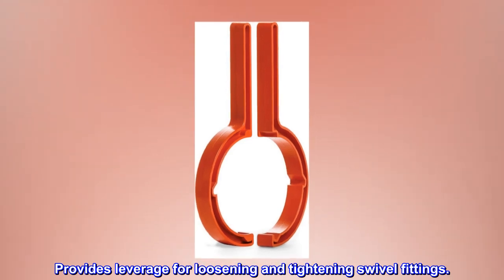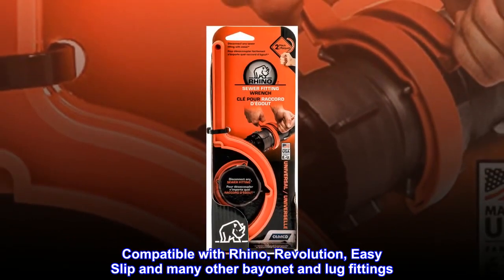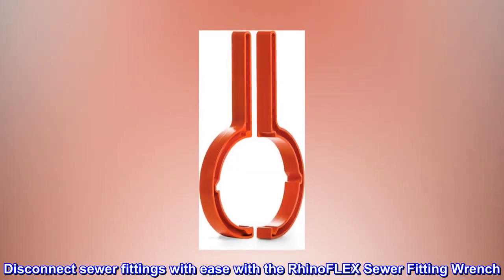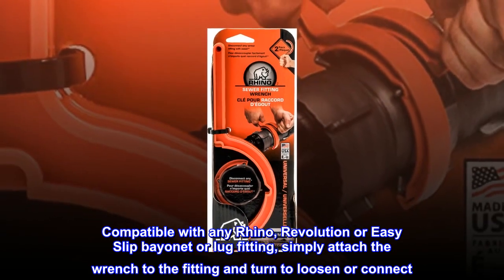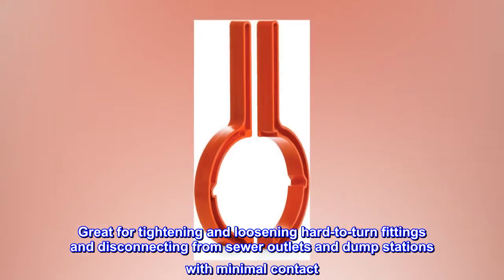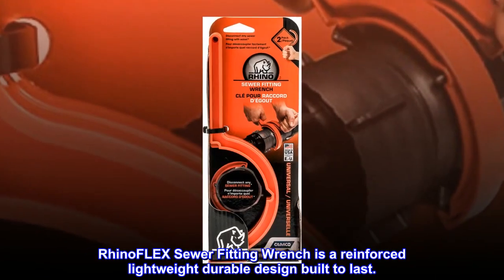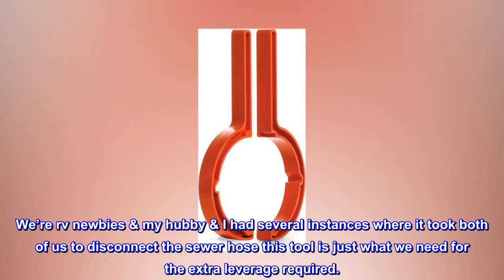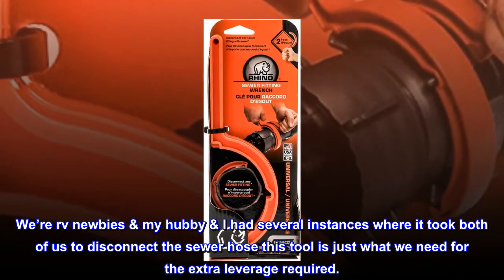Camco Rhinoflex RV Sewer Fitting Wrench Set- Helps You Grip and Loosen or Tighten Swivel Fittings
Provides leverage for loosening and tightening swivel fittings.
Compatible with Rhino, Revolution, Easy Slip and many other bayonet and lug fittings
Ergonomic design
Disconnect sewer fittings with ease with the RhinoFLEX Sewer Fitting Wrench. Compatible with any Rhino, Revolution or Easy Slip bayonet or lug fitting, simply attach the wrench to the fitting and turn to loosen or connect. Great for tightening and loosening hard-to-turn fittings and disconnecting from sewer outlets and dump stations with minimal contact. RhinoFLEX Sewer Fitting Wrench is a reinforced lightweight durable design built to last.

Just what we needed
We’re rv newbies & my hubby & I had several instances where it took both of us to disconnect the sewer hose this tool is just what we need for the extra leverage required.